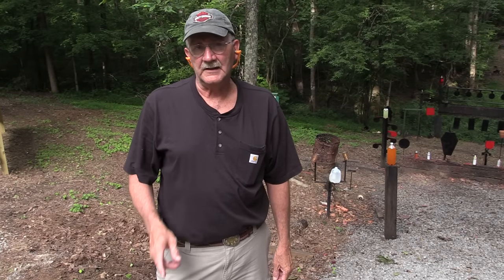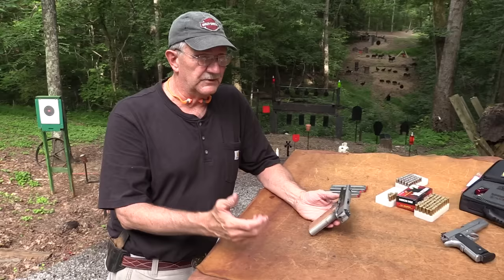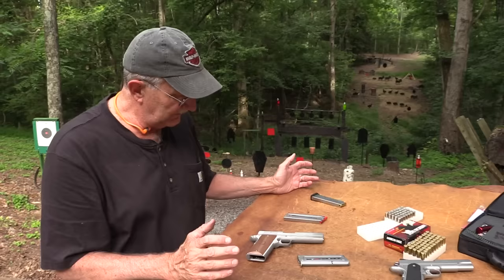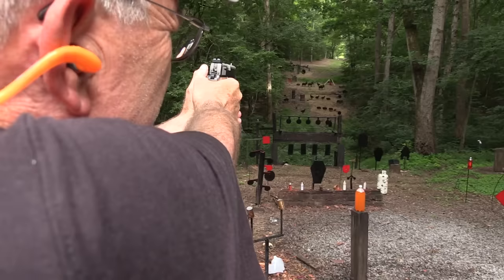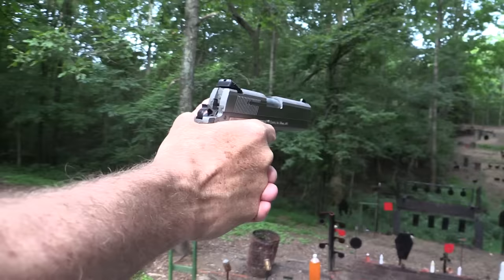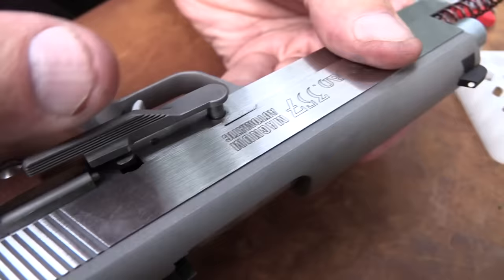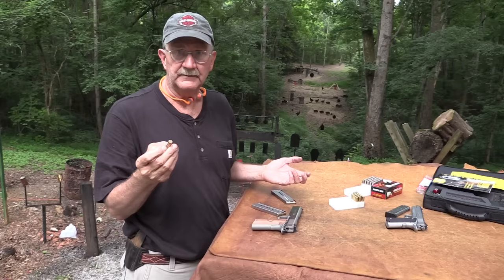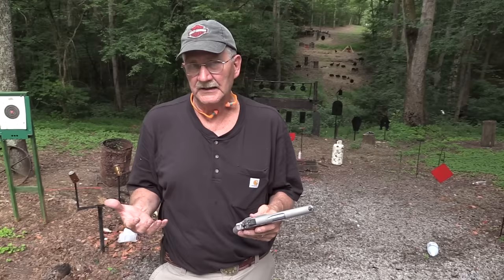Coonan .357 Magnum 1911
Shooting and showing the Coonan .357 Magnum.